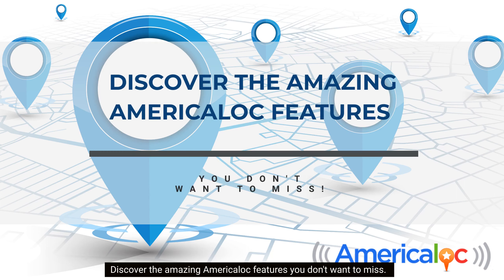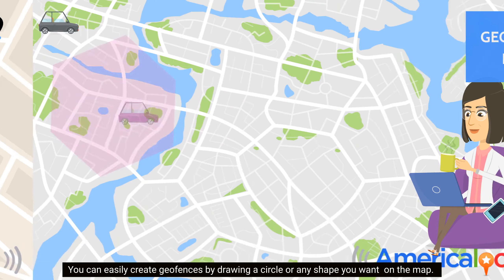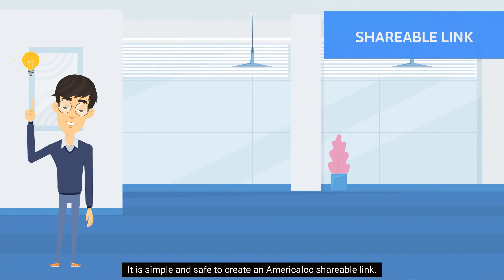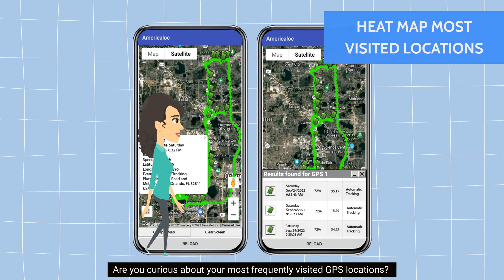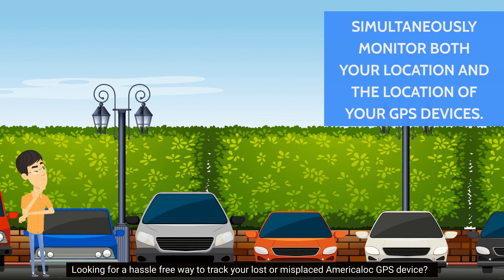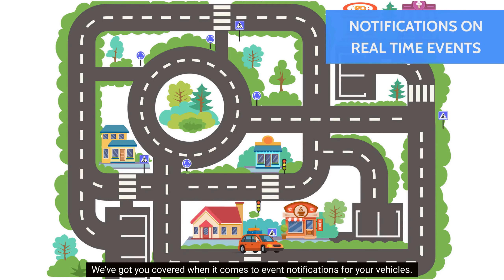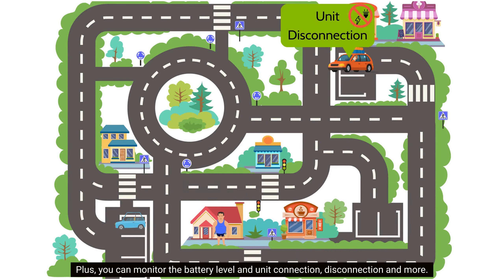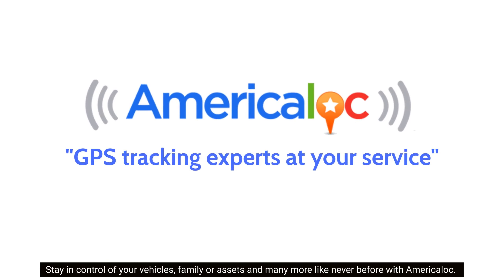Americaloc Features you don't want to miss